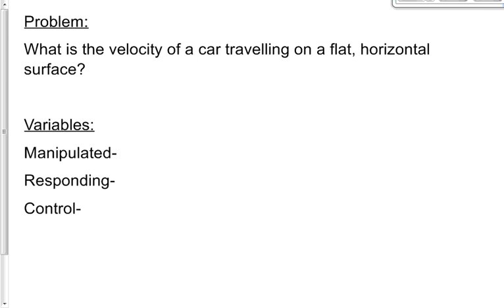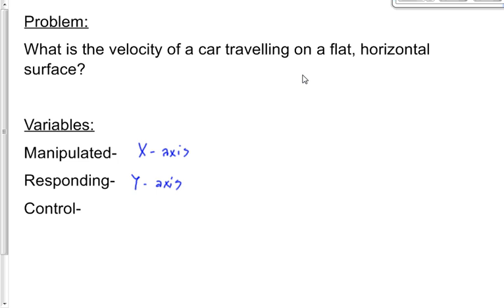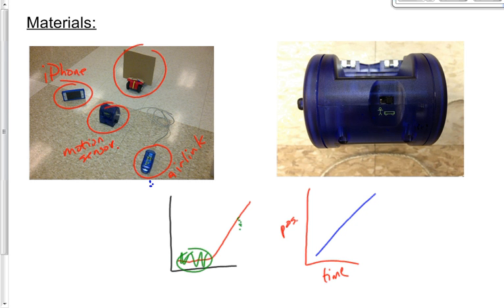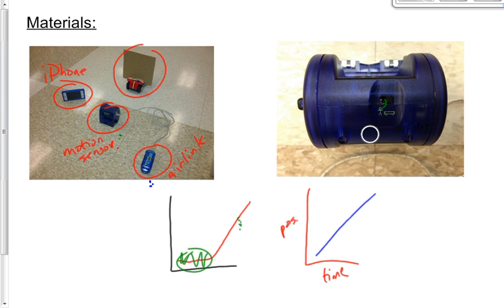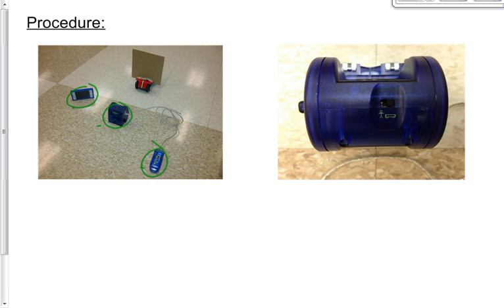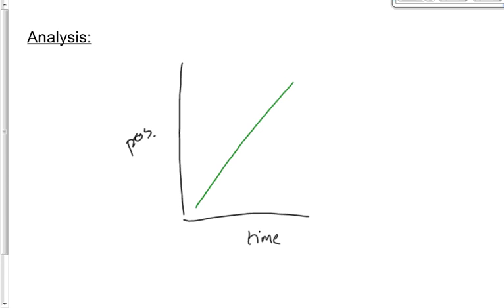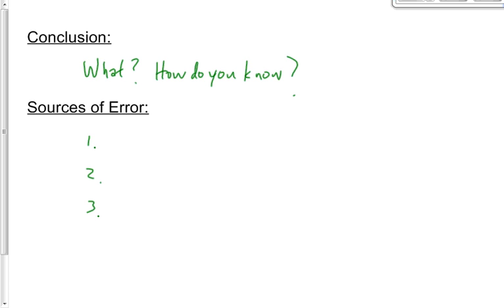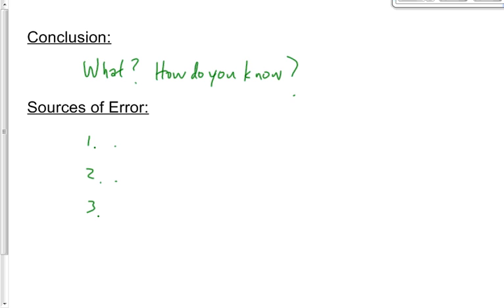(113-P2014F) Constant Velocity Lab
Description of the constant velocity lab performed in class.